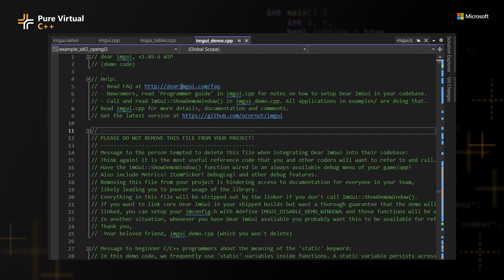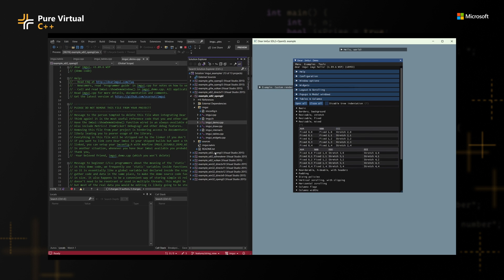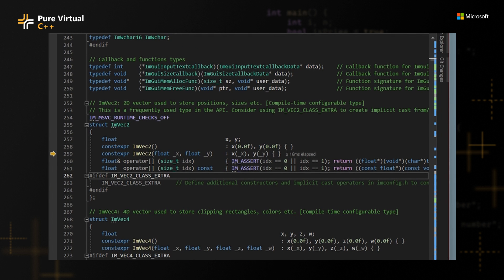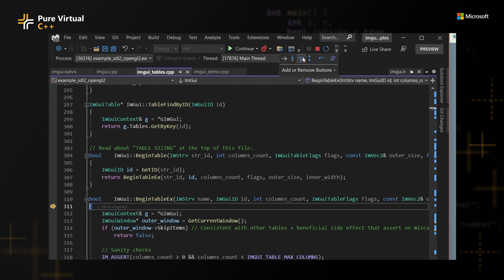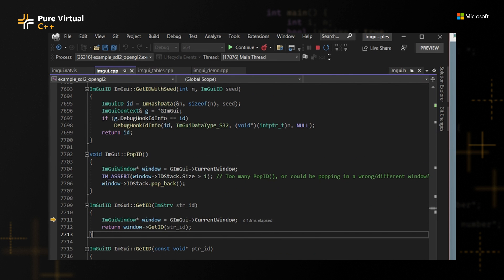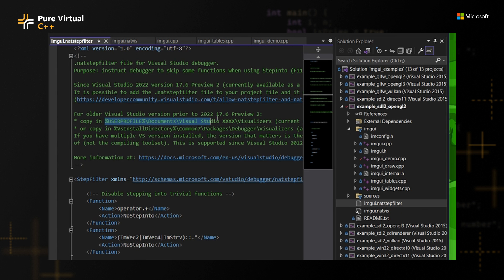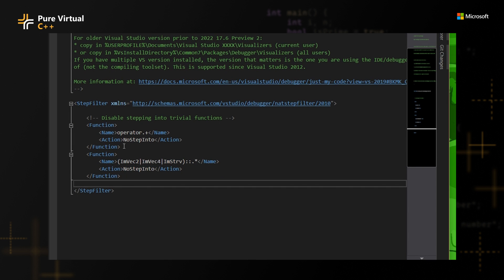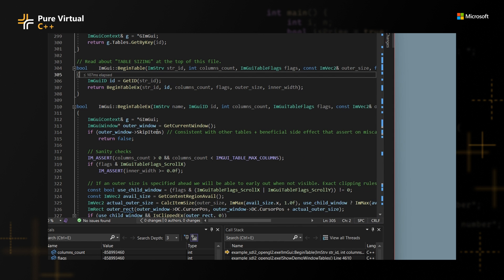Improved Step Filtering in the Visual Studio Debugger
The debugger now supports the inclusion of .natstepfilter and .natjmc files within individual solutions, rather than the previous global location. This alteration allows for more efficient collaboration within teams, as these files can now be treated as any other file within a repository and shared accordingly.

Join us for a free, three-hour virtual conference for the whole C++ community